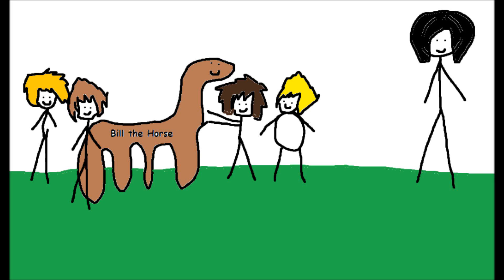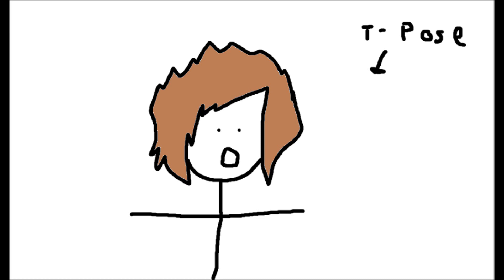Second Breakfast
tolkien woulda been proud